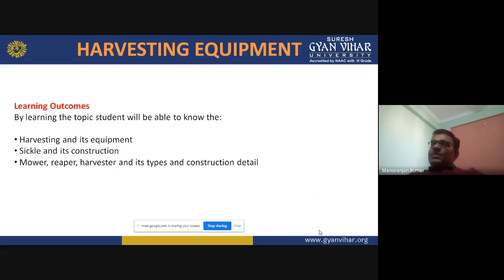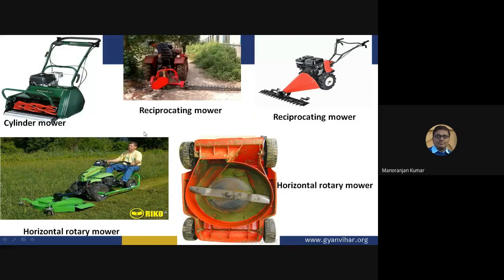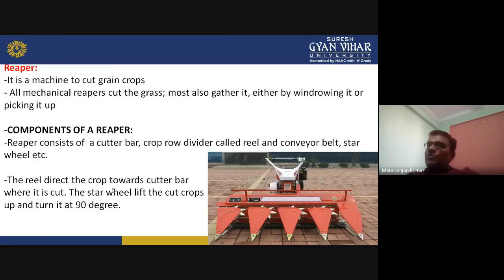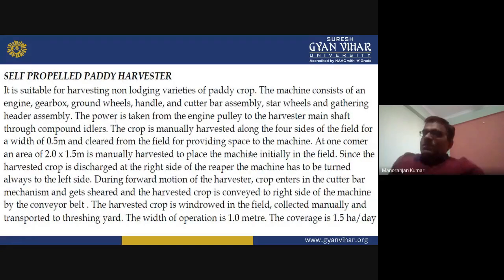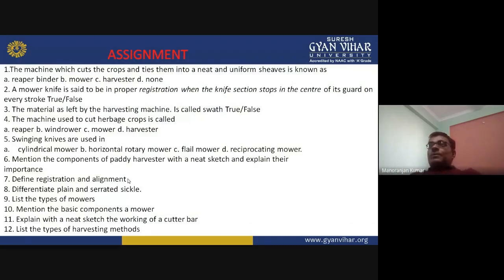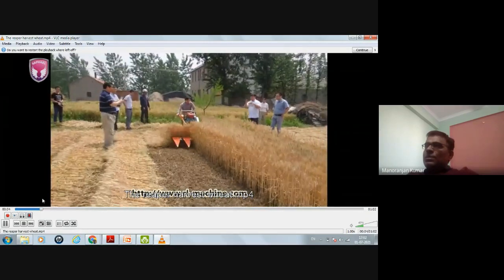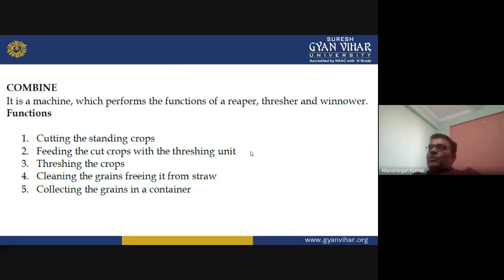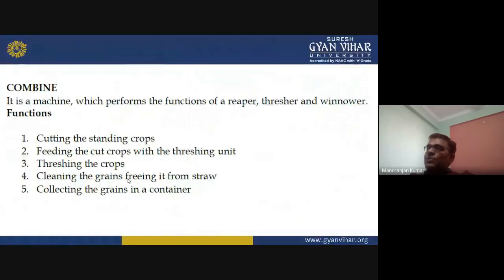harvesting equipment by Er Manoranjan Kumar